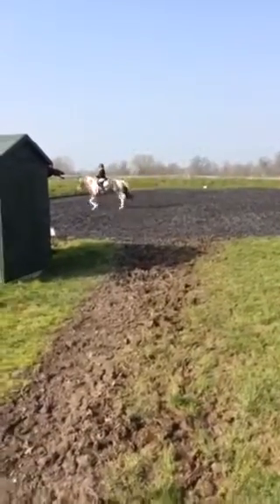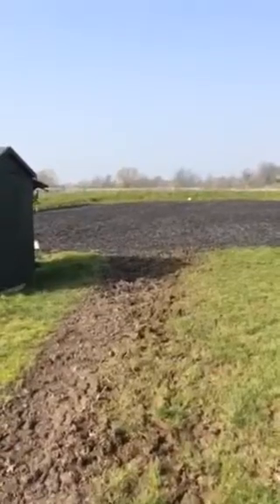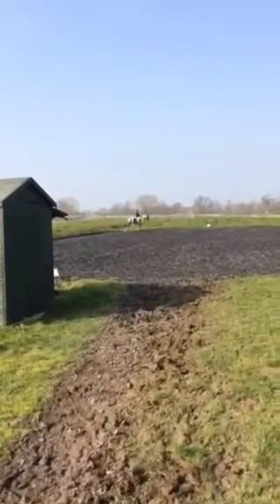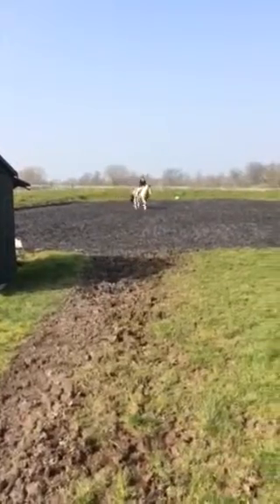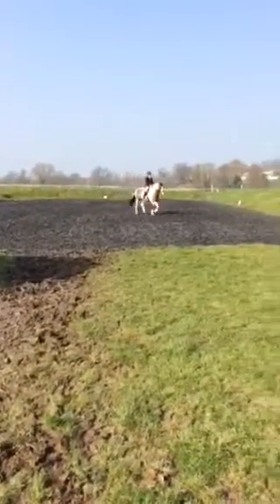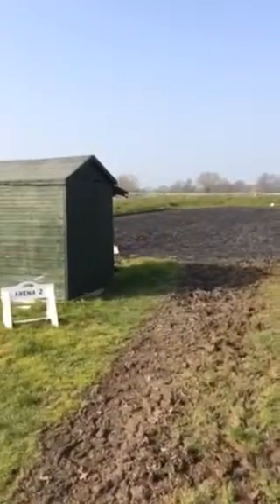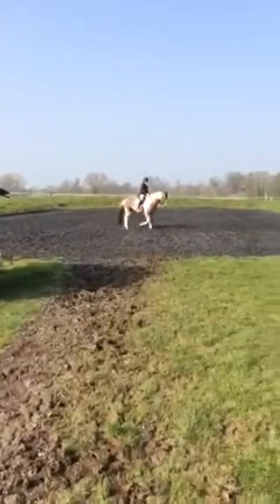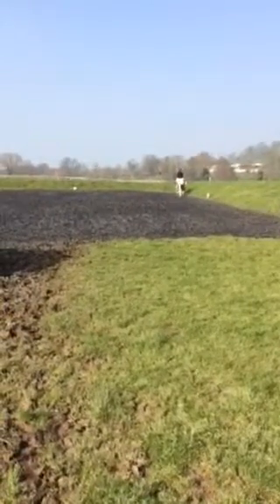Burrows Court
Novice test with The Scout